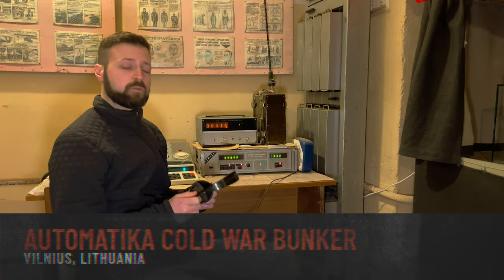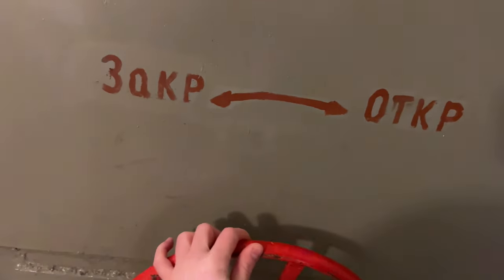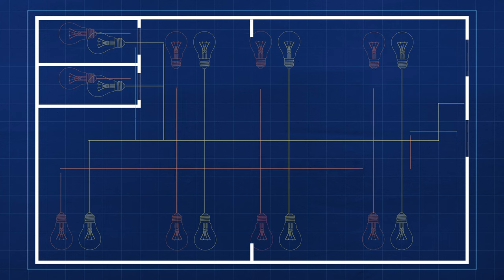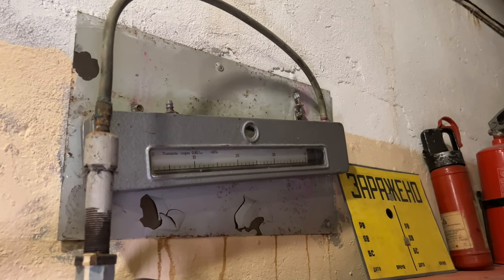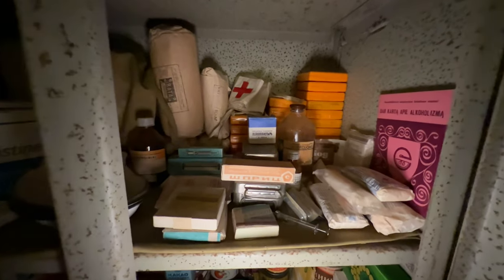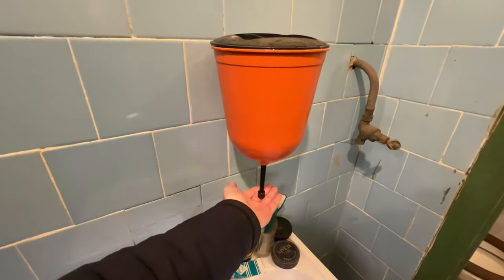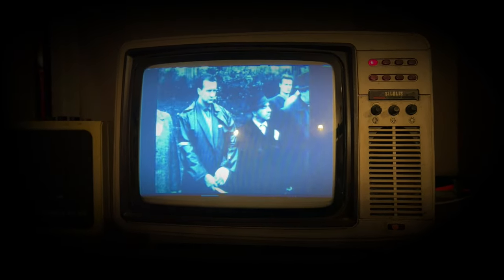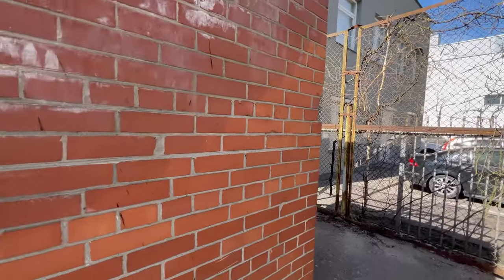Inside a Soviet anti atomic bunker | Cold War History | How is made a fallout bunker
How a Soviet anti-atomic bunker is made, a nuclear emergency bunker that like many others was built by the Soviet Union during the Cold War crisis.

What does a fallout bunker look like? In this tour of a Soviet bunker we will discover the secrets of its design, the entrance corridor with a grenade-proof door, its redundant electrical system, and how the ventilation system works.

We will also see the food used in the atomic bunker, the medicines available during life in a bunker. Then geiger counters and dosimeters, gas masks and respirators, radiation protection clothing and many other items necessary for survival during a nuclear emergency.

Thanks to Albertas for allowing me to shoot this video in his bunker.

INDEX
Living area 2:13
Entrance corridor 3:42
Air filtration system 5:35
Electrical system and lighting 7:27
Emergency and protective equipment 8:44
Wearing a gas mask 12:58
Health and medication 13:37
Bathroom and toilet facilities 15:16
Electronic equipment 17:03
Food supplies 18:29
Entertainment and recreation 18:53
Waste storage 20:32
Interview with the owner 21:04
Air-raid siren 22:29